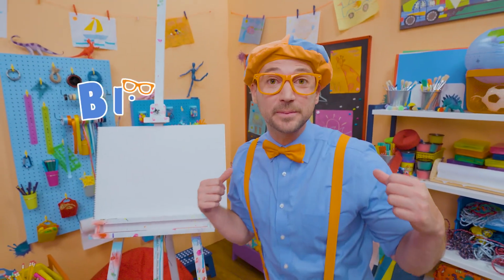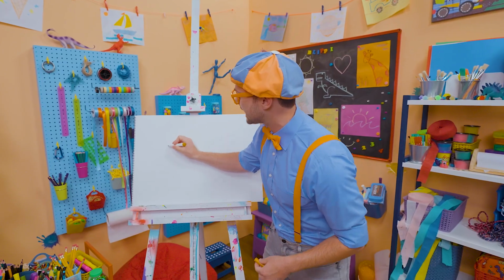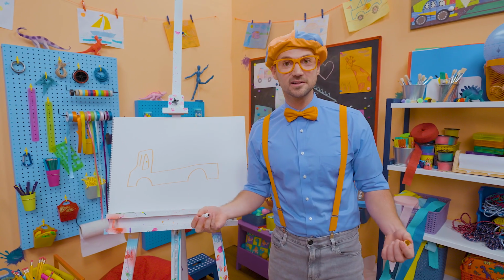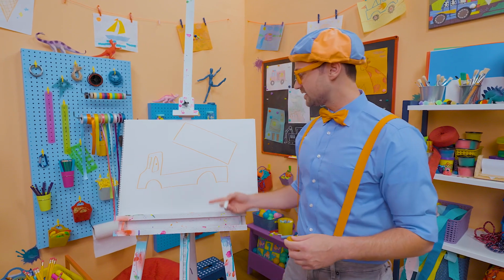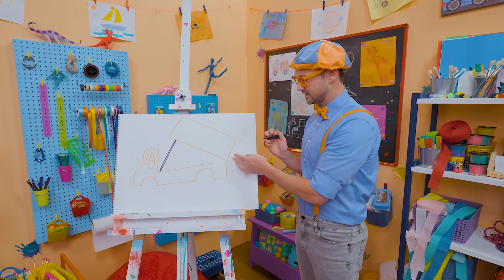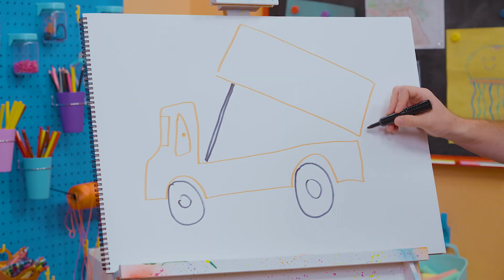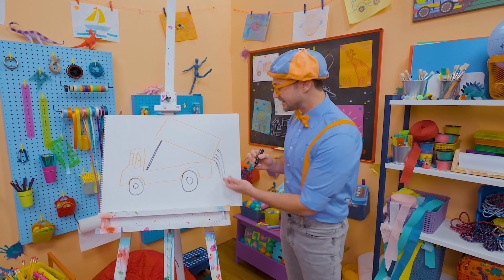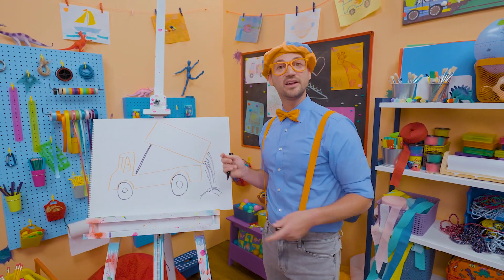Learn To Draw DUMP TRUCKS 🚚 | Blippi Art for Kids | Construction Vehicles | Drawing Videos for Kids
Welcome to Blippi - Art For Kids! In this episode, Blippi is going to teach you how to draw a dump truck!

Come and learn how to draw with everybody's best friend, Blippi!